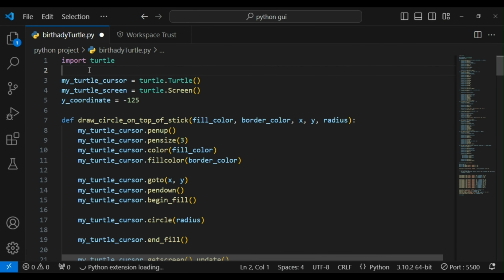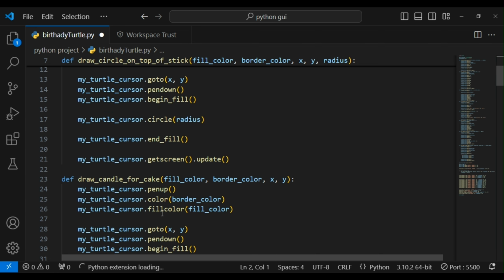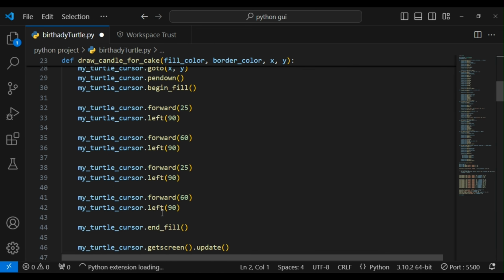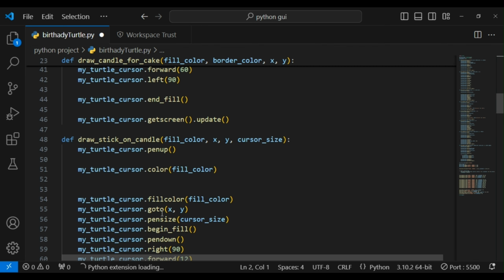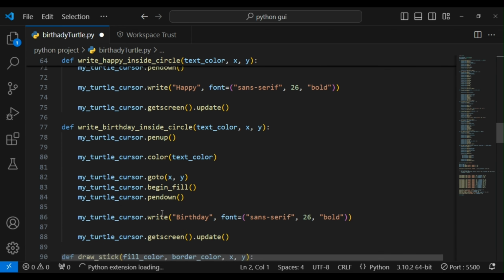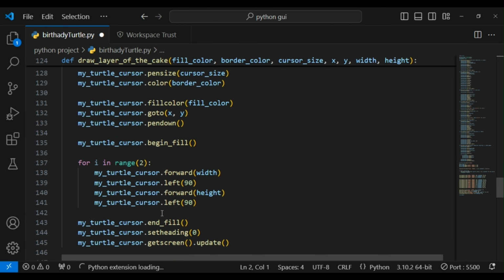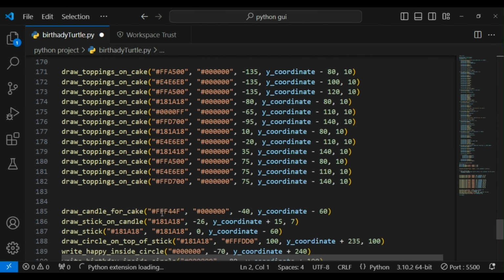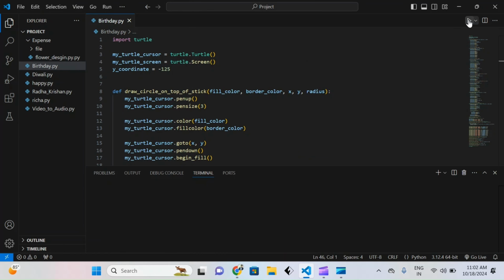Birthday wishes using python programming codingjoker🃏 17october #2024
Wish Happy birthday with a cake using turtle module in python.

Software Used :
Visual Studio code for Coding
Microsoft Clipchamp  for Editing